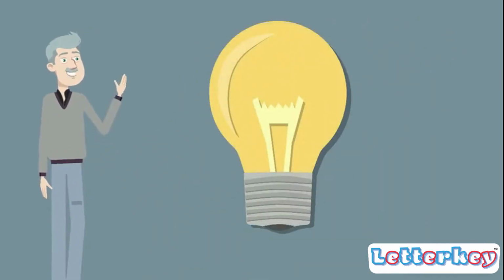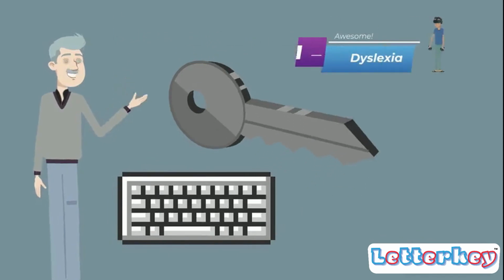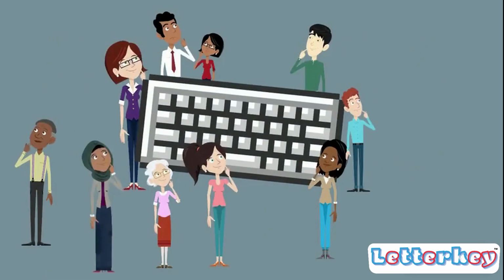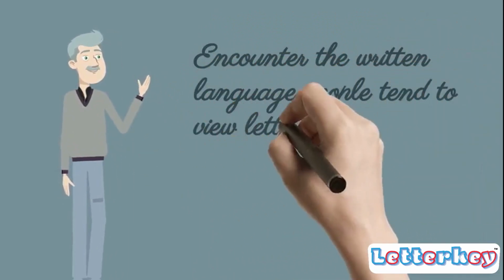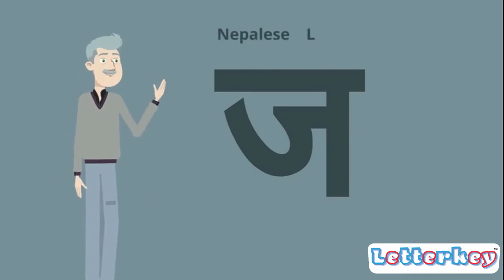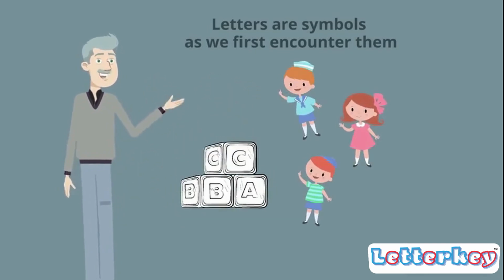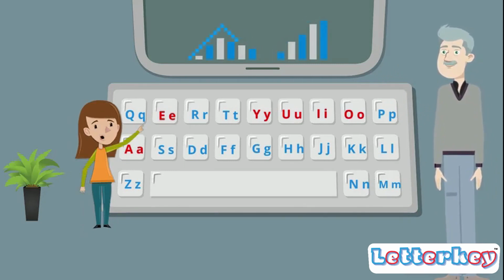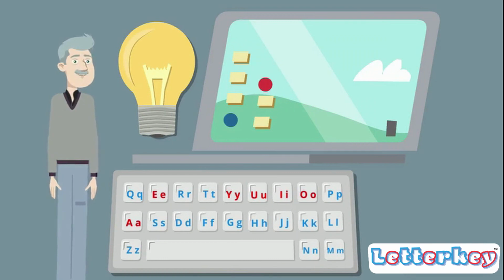The Alphabet Keyboard Idea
John Christensen is an inventor. In 2001 he invented something he came to call the IT-Key to the Written Language to the benefit of people with dyslexia, bilingual people but most importantly all children starting in school.

The letters that we use when we write and communicate are lowercase letters. From the moment we are born the symbol for lowercase letters will be the one we are most often confronted with in comparison to capital letters.

In this fact a problem appears as it is quite a challenge and often a steep learning curve using digital communication tools when pressing the key symbolising capital H on any keyboard a completely different symbol appears - the lowercase h.

John Christensen realised this problem when he discovered his daughter having difficulties comprehending the written language using her computer. John therefore added lowercase letters to the capital letters on her keyboard -
Now both symbols were represented on the keys.

Welcome to LetterKey.eu